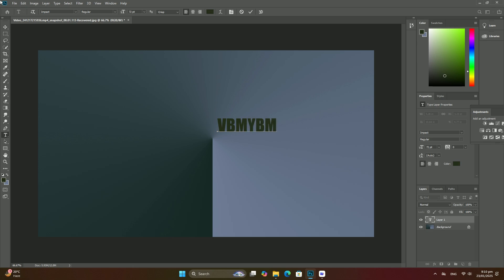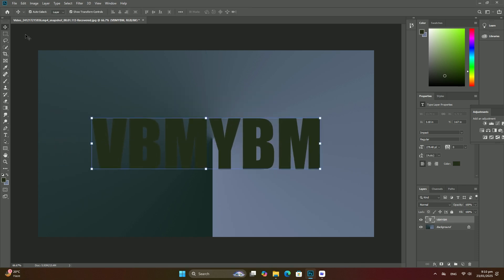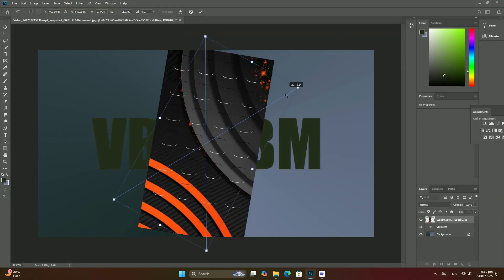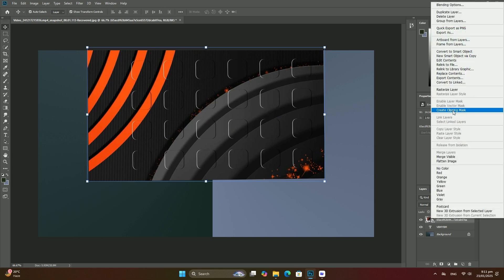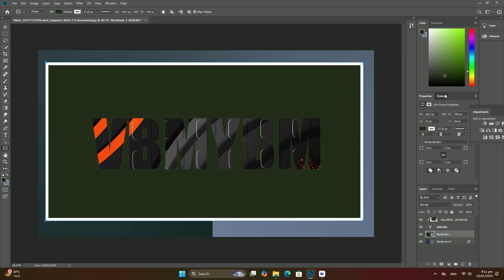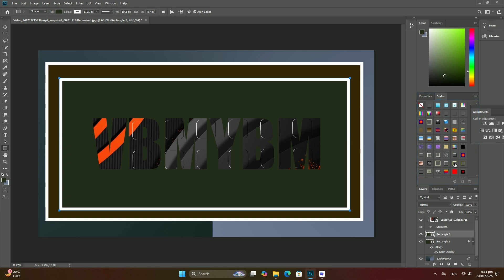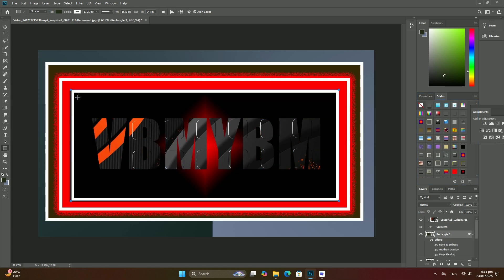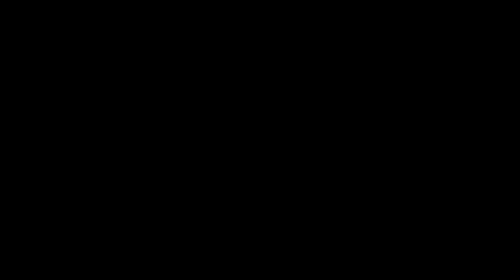Photoshop でサムネイルをデザインするためのベスト プラクティスは何ですか? SDC編集CC 38A3179F＃1283